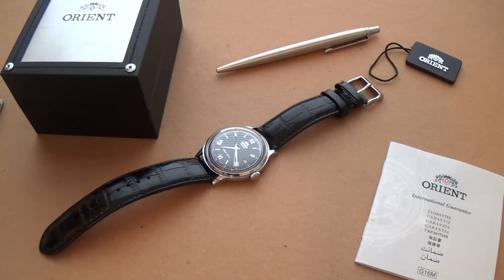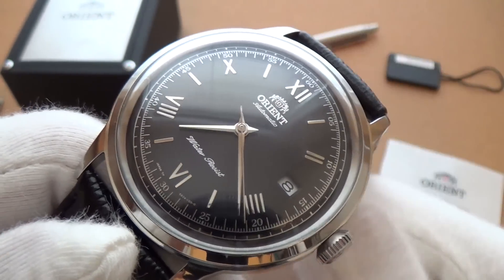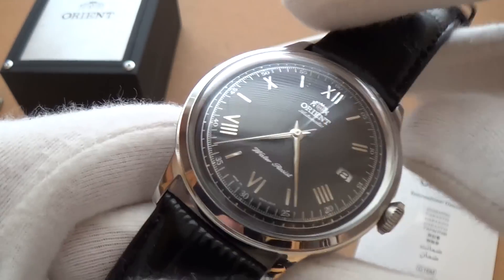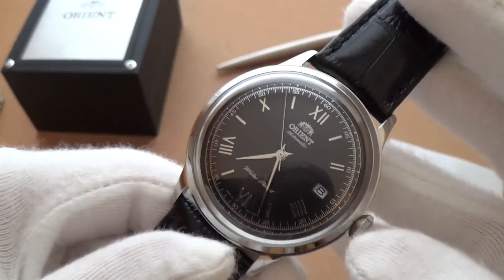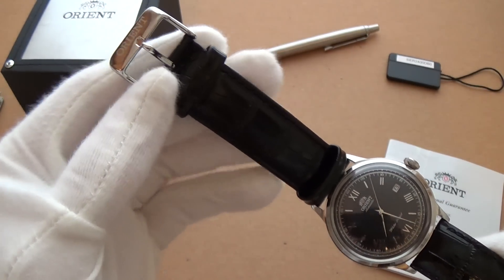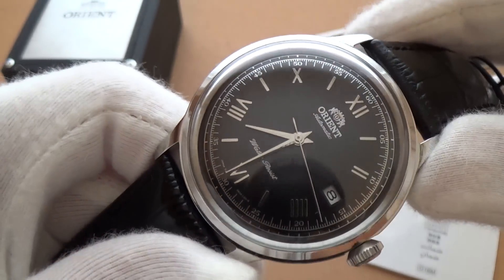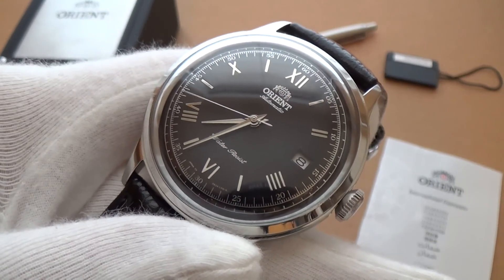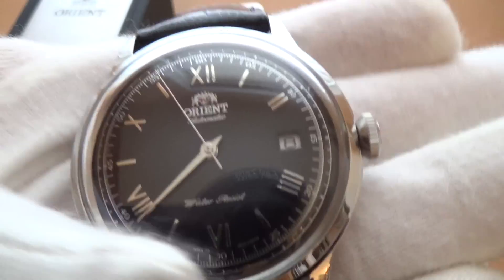Orient Bambino Automatic (SER2400DB0) Watch Review - The Best Most Affordable Dress Watch EVER?